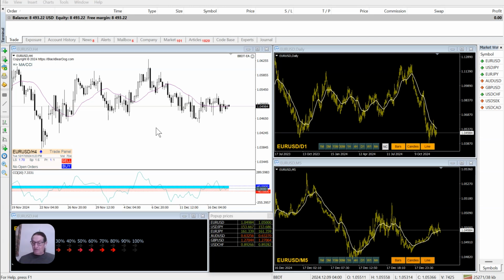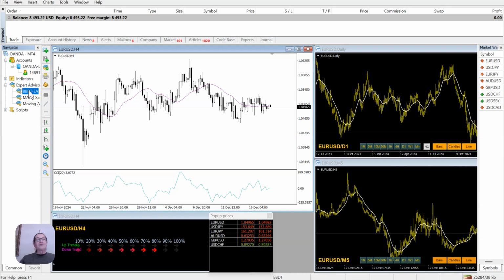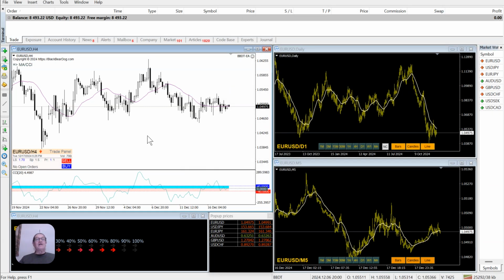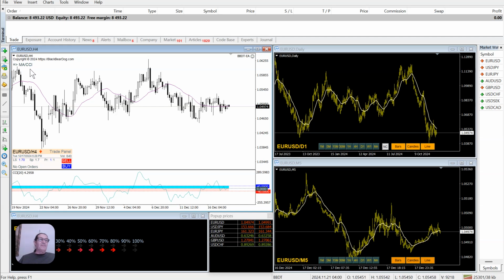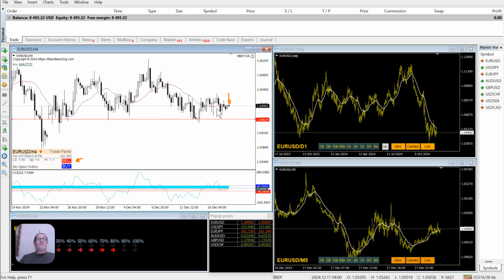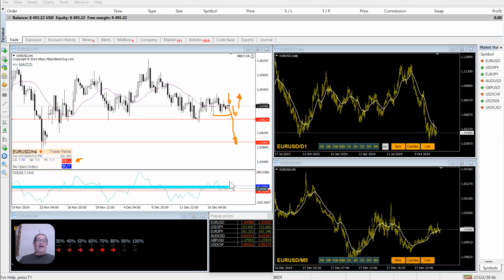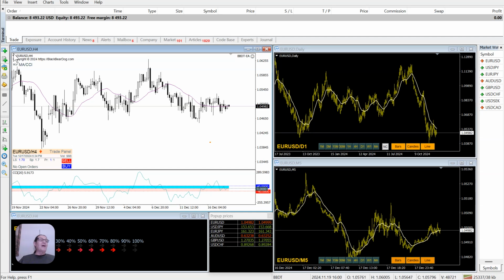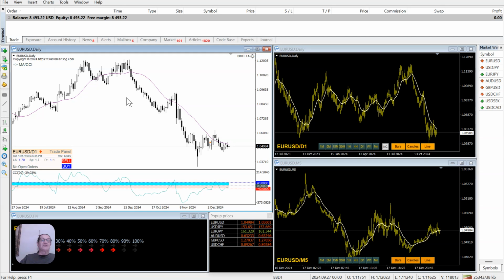Trade Like A Pro - The MA/CCI - Dec 17 2024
Learn the rules of how to trade the MA/CCI FX trading method.

But first, please download the latest upgrade of the BBDT-EA.

and install it in the MT4 platform.